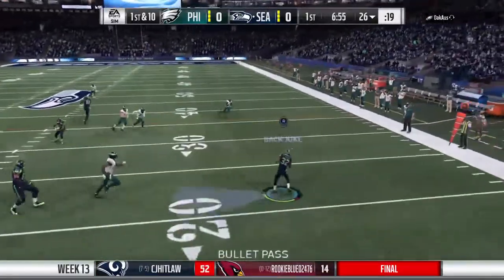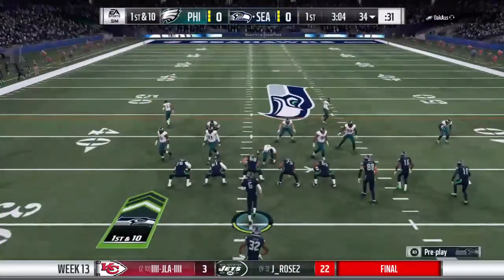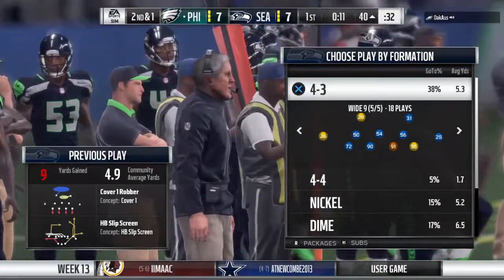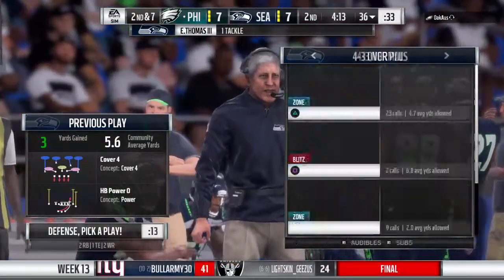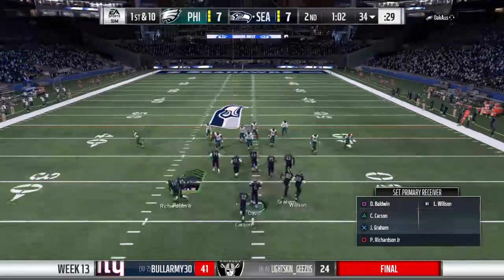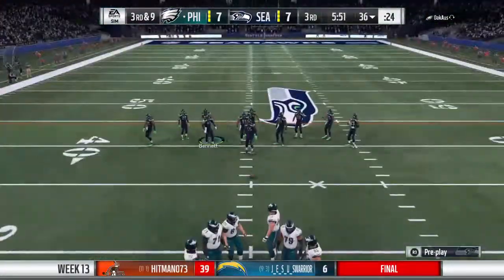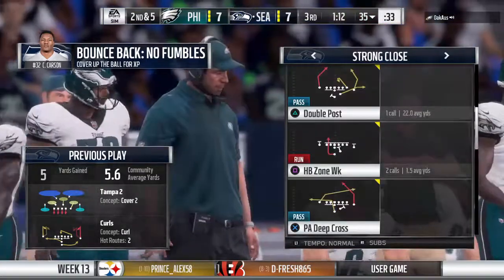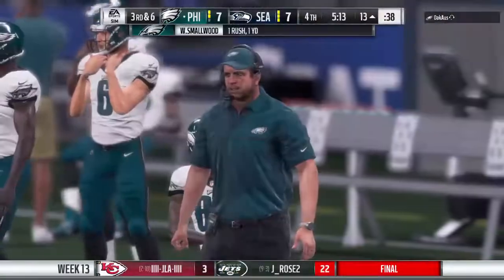Undisputed vs Eagles S1W13